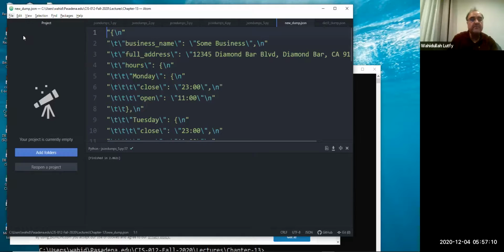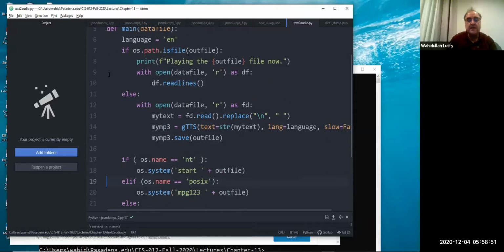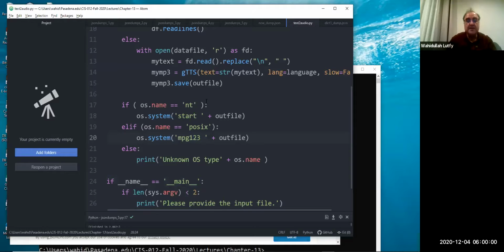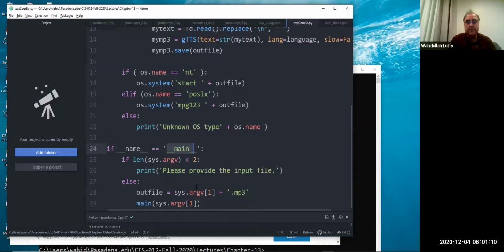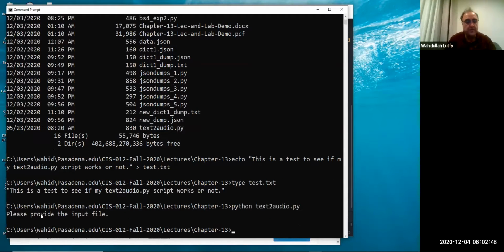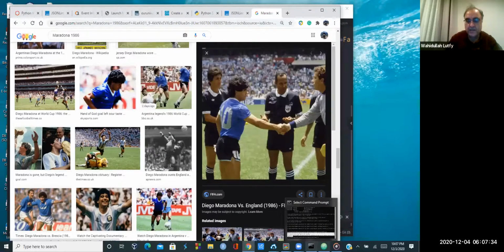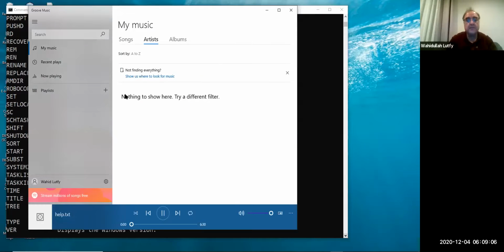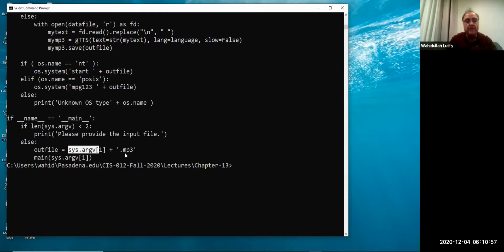Python Text To Audio mp3 file example with The G.O.A.T Diago Maradona ⚽️🙏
The Greatest Of All Time (GOAT) Diago Maradona (R.I.P) was the most passionate soccer player who fell in love with the soccer ball all his life. The soccer ball understood every move and every direction he turned the ball, his feet (especially left foot) instructed the soccer ball like a magician and the soccer ball loved to fall his master Diago Maradona. Anyone who watched Maradona playing Football (Soccer), most likely also fell in love with this beautiful game of Football/Futball/Soccer!

I am using the Google Text To Speech Module within my Python program to read any input file as an argument and generate the audio Media Player .mp3 file for it and then read the content of it using either the Windows or Linux audio file. for all free resources. Find our English channel content here YouTube.com/@mywebuniversity

Happy Learning!